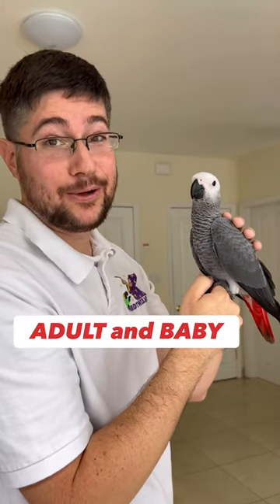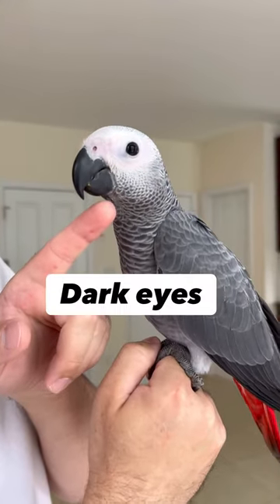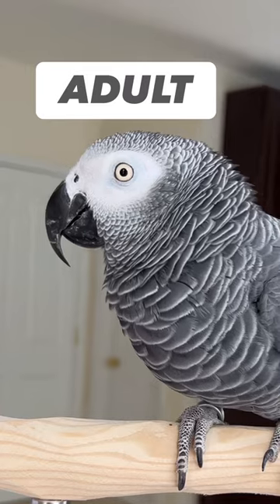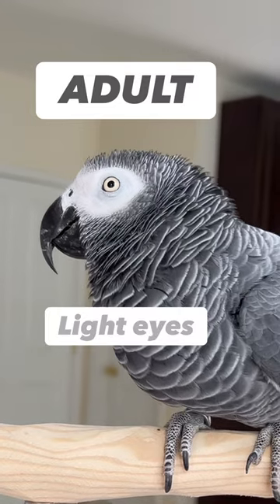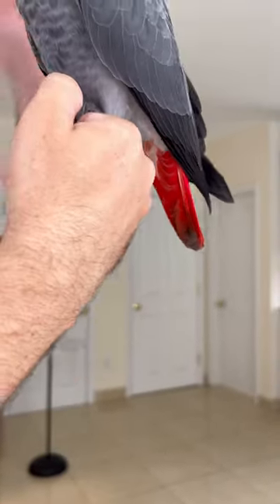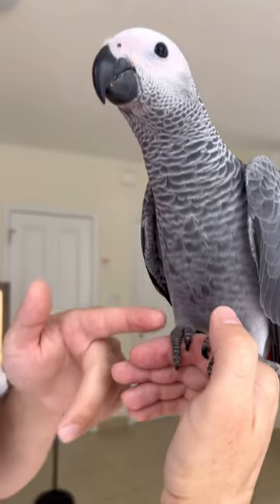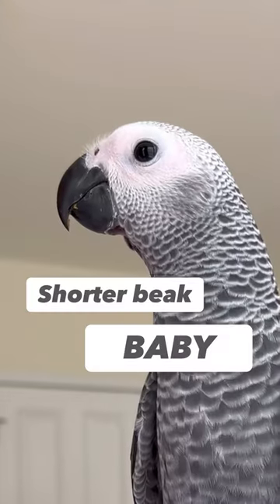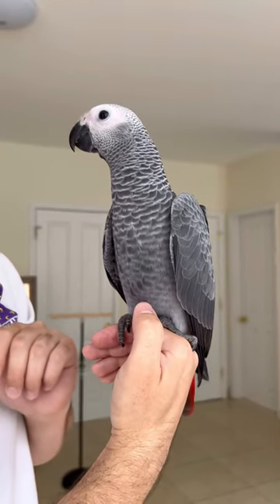How to Tell Age of African Grey Parrot?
How can you tell the age of an African Grey Parrot? This video explains how you can tell apart a baby African Grey from an adult.

You can tell by looking at the eyes, beak, and tail. Watch the video to see the tell tale signs of an adult Grey Parrot vs a baby Grey.

Learn the age of Psittacus erithacus African Grey with these tips.